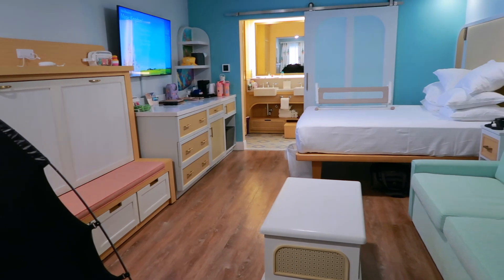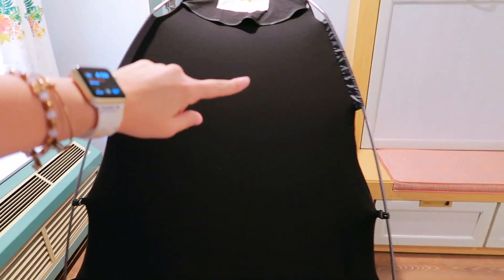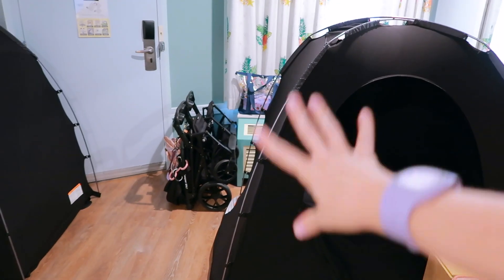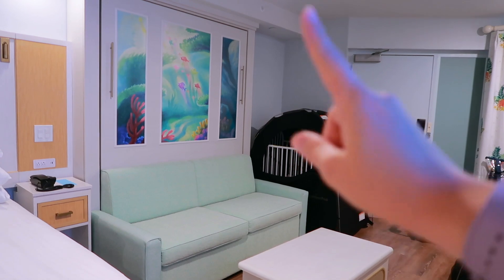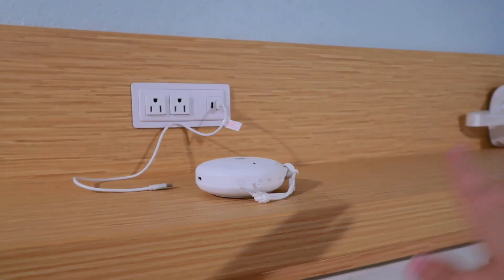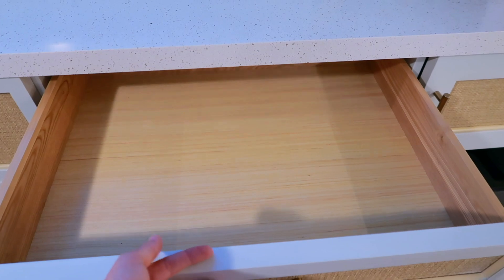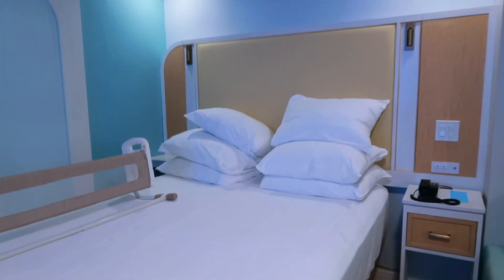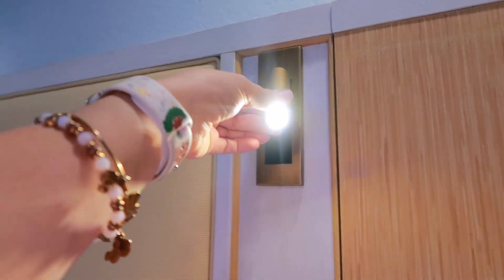Disney's Caribbean Beach Resort 5th Sleeper Room | Disney Hotel Room Setup | Hotel with Little Kids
Today we are checking out how a family of 5 could set up this Caribbean Beach Resort 5th Sleeper Room at Walt Disney World Skyliner Resort. Depending on if you have babies or toddlers in a pack-and-play, a preschooler in a toddler bed, or bigger kids in the queen-sized bed this room has lots of options and storage for your family while they are staying here.

All Hotel Room Favs

*Printables & Merch*

Ashley Wright